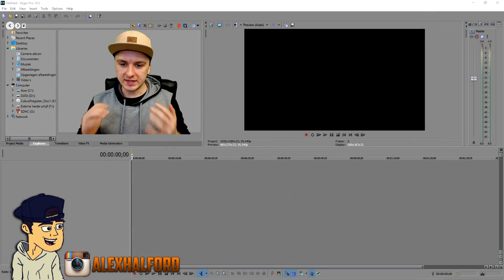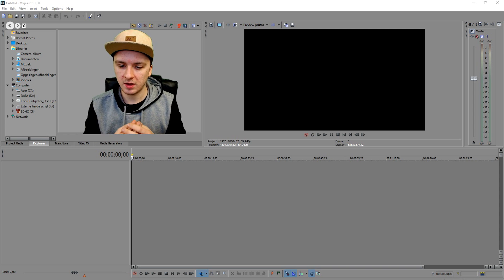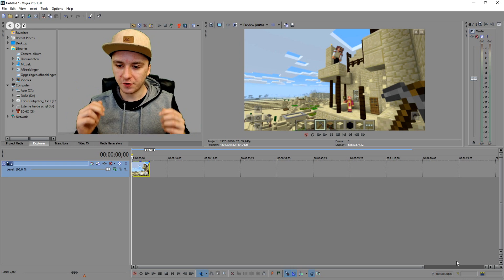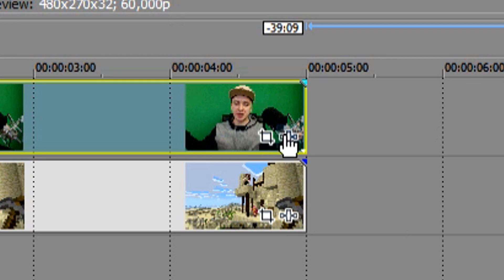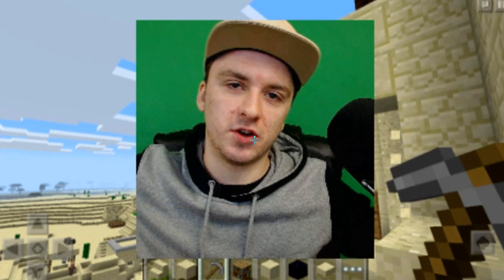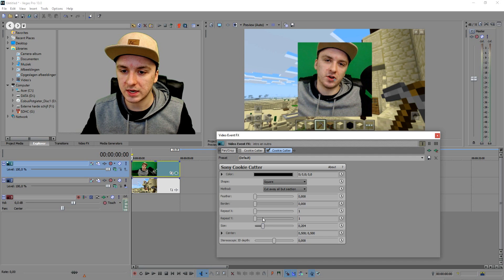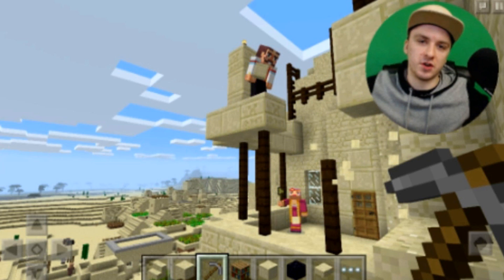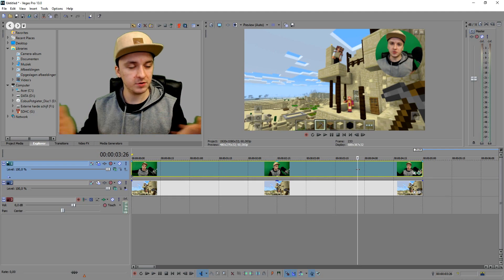Sony Vegas Pro 13: How To Make A Round/Square Facecam - Tutorial #78 (Highly Requested)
- - In this video I'll be showing you how to make a round/square facecam. It's done in the video editing software called Sony Vegas Pro 13. You can use Final Cut, iMovie, Vegas Pro 9, 10, 11, 12 and 13.

~ JustAlexHalford